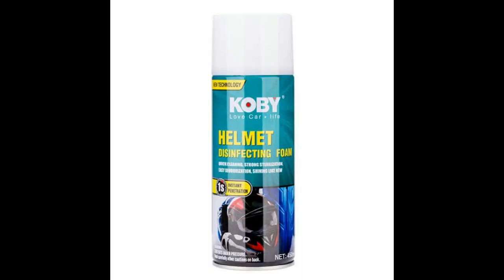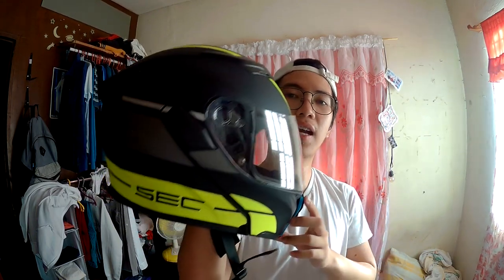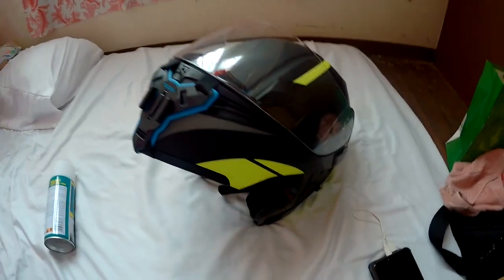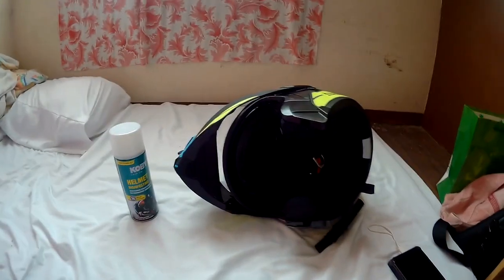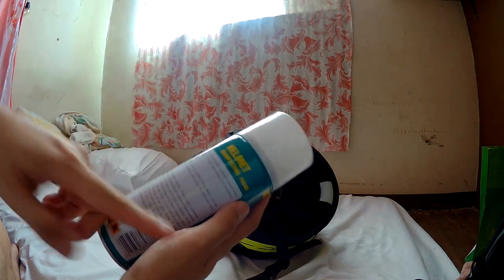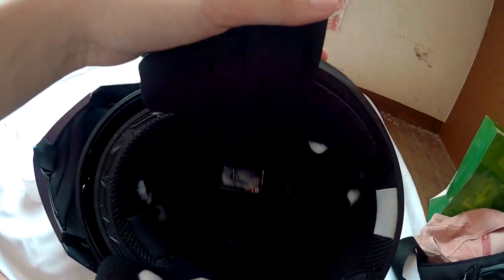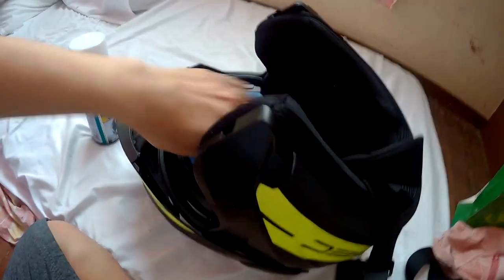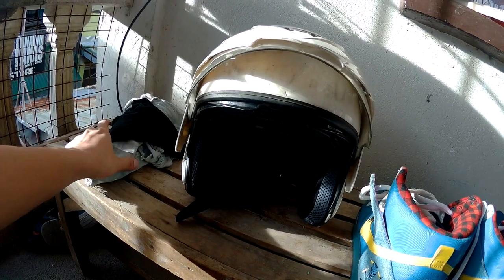How to Clean Motorcycle Helmet (1 minute LANG!) | Koby Disinfectant Review 2020 | Motorati Cycle Hub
Hey guys! i just want to share this very effective helmet cleaner that i bought recently

Gears:
Koby Helmet disinfectant
SEC modular helmet
SEC Gloves
Telesin Monopod/tripod
Telesin Chin Mount
SJCAM M20
Yamaha MIO i 125